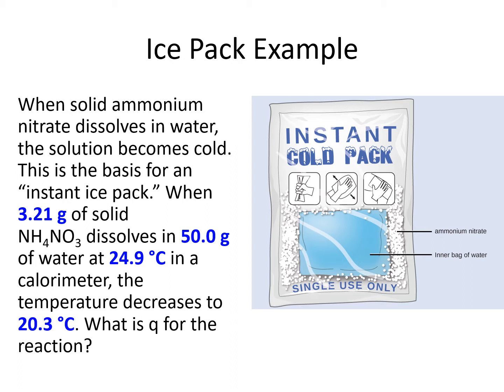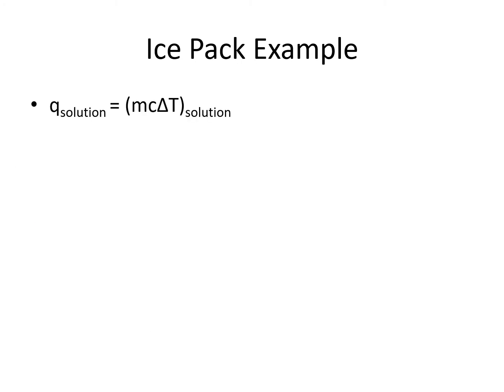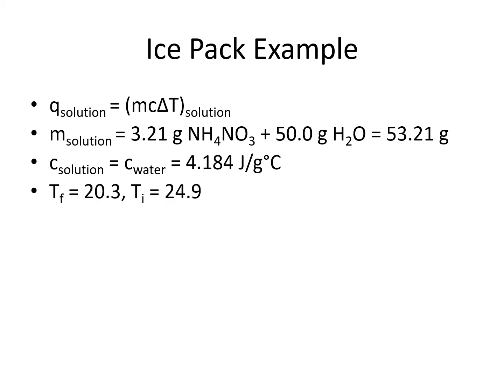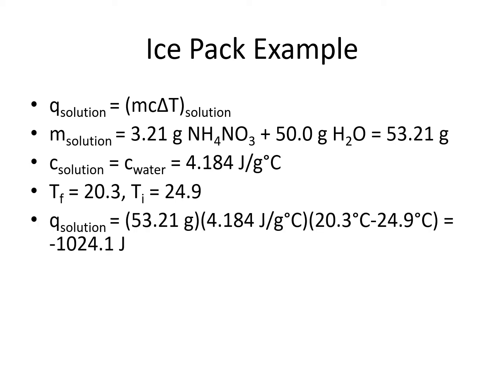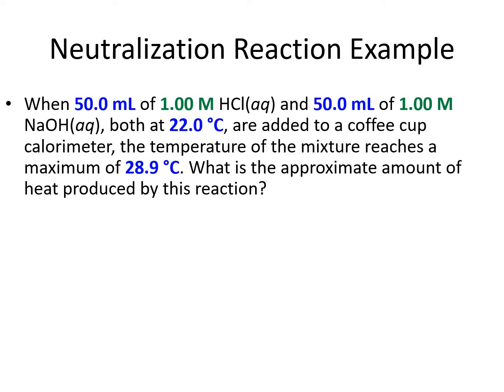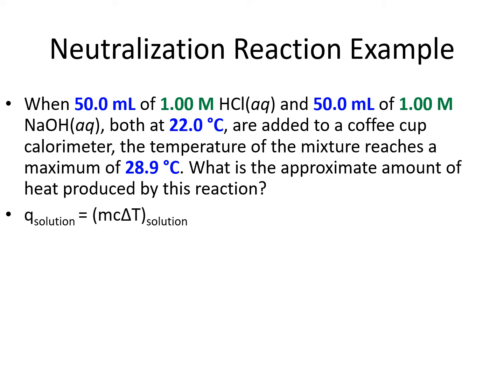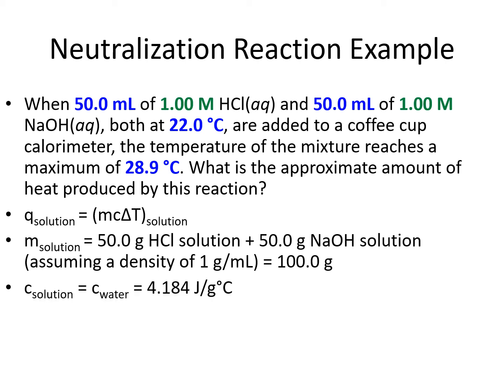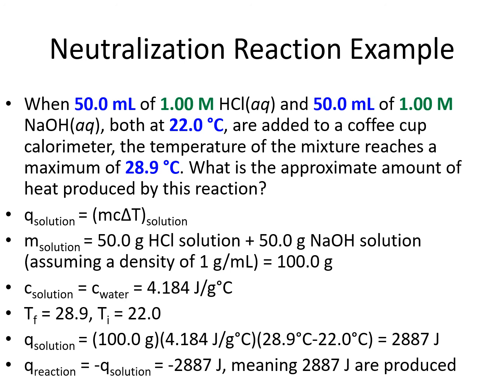9.2C-Calorimetry of Dissolution and Neutralization